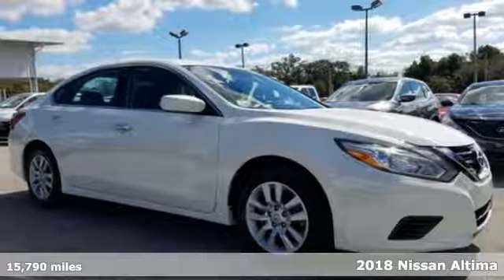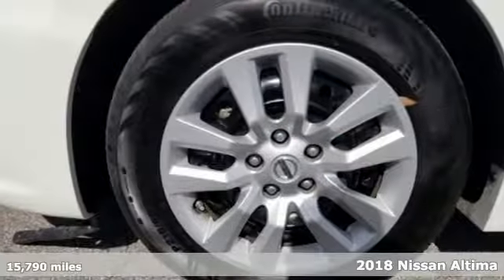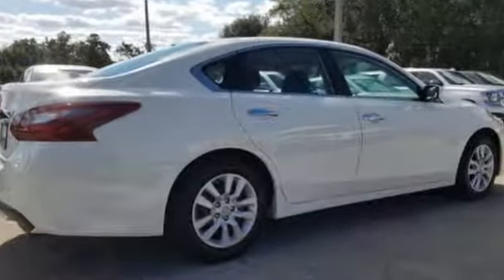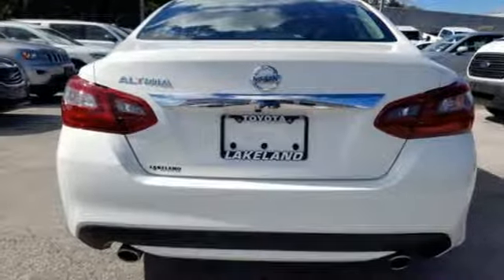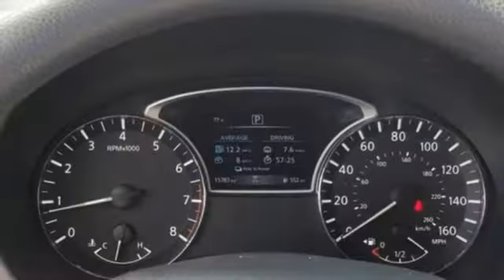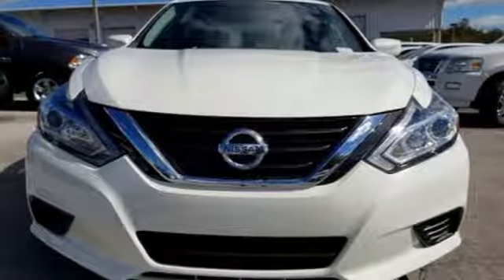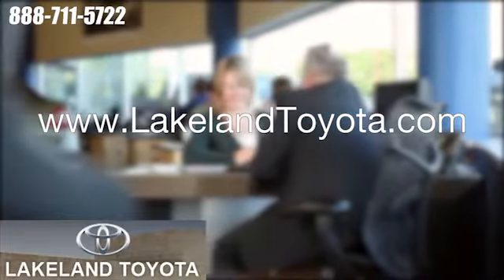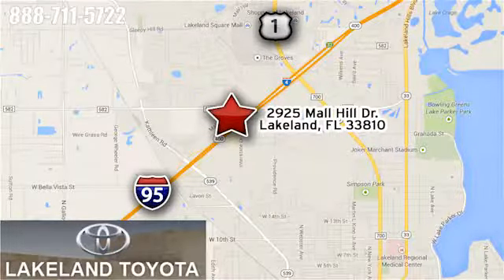Used 2018 Nissan Altima Lakeland Tampa, FL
Year: 2018
Make: Nissan
Model: Altima
Trim: 2.5 S
Engine: 4 Cyl. 2.5 L
Transmission: Variable
Color: Glacier White
Interior: Charcoal
Mileage: 15790
Stock #: PJC116867
VIN: 1N4AL3AP8JC116867

Address:
2925 Mall Hill Drive